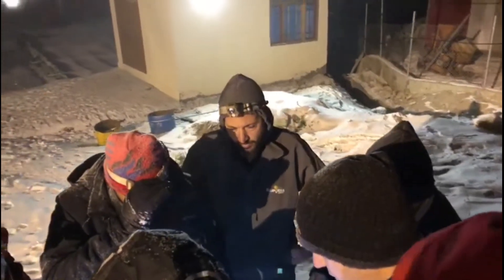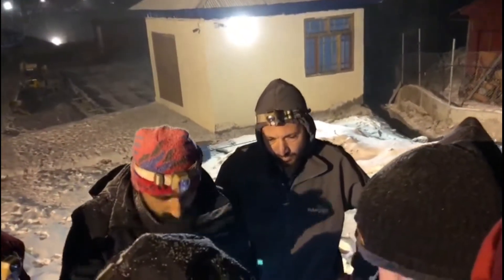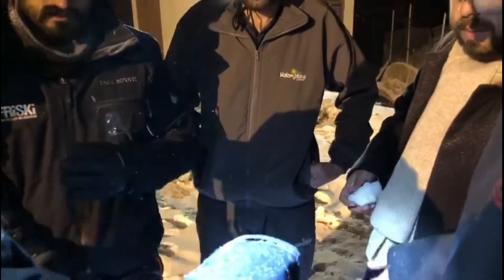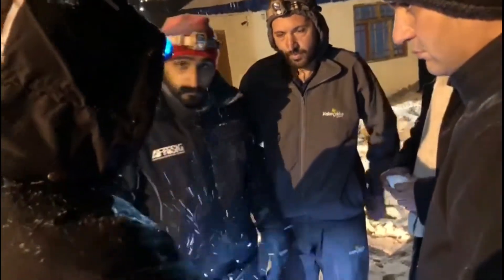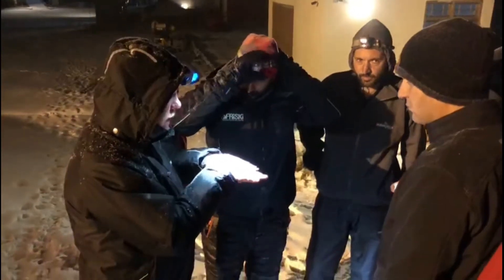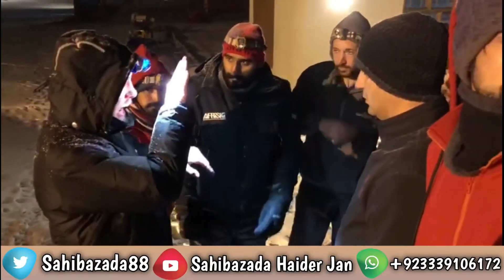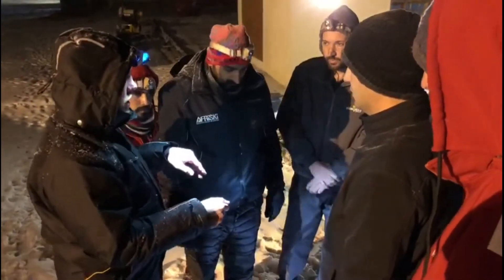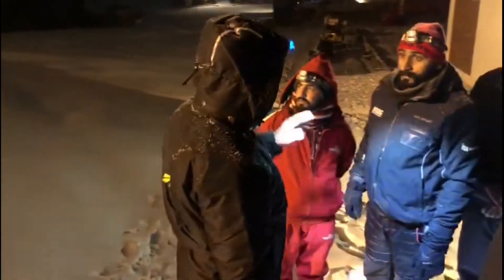Snow Making Machine ❄️ | Artificial Snow Making Process Explained 🏔️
In this video, we take an in-depth look at how snow-making machines work to create artificial snow for ski resorts and winter attractions. From understanding the technology behind it to the step-by-step process of making snow, this video explains how scientists and engineers are using advanced equipment to replicate natural snowfall. Whether you’re curious about the artificial snow process or the technology behind it, we’ve got you covered!

✨ What’s covered in this video:

❄️ How snow-making machines work
🏔️ The step-by-step process of creating artificial snow
🌨️ The technology and materials used in snow machines
⚙️ The benefits of artificial snow for winter sports
🌱 Environmental impact of artificial snow and sustainable solutions